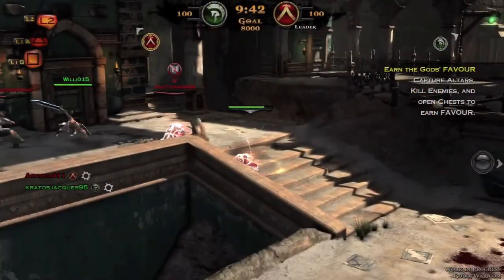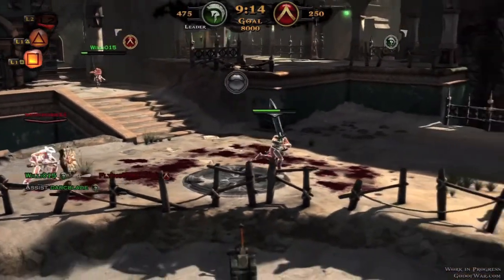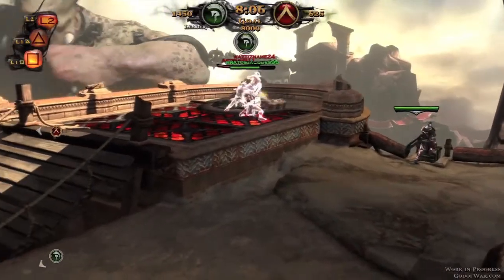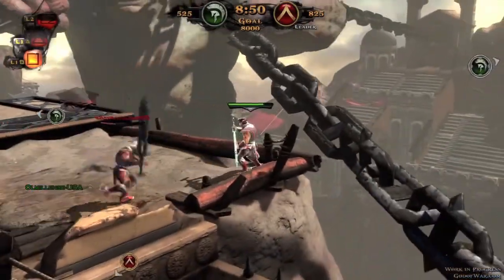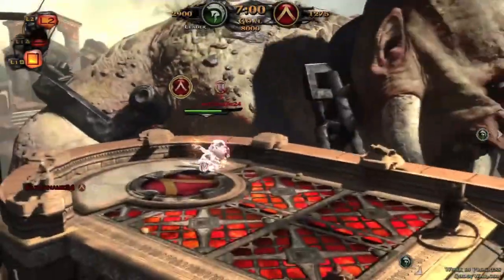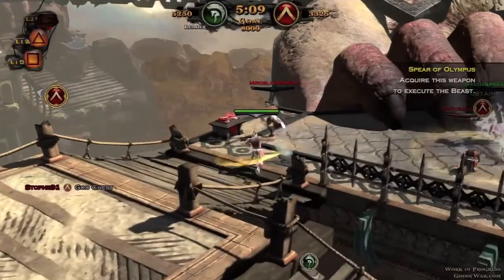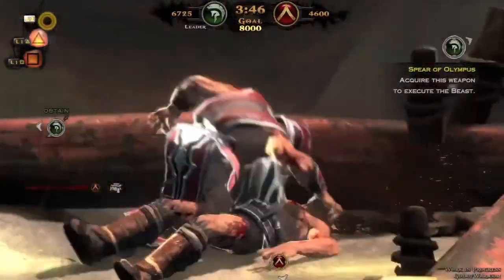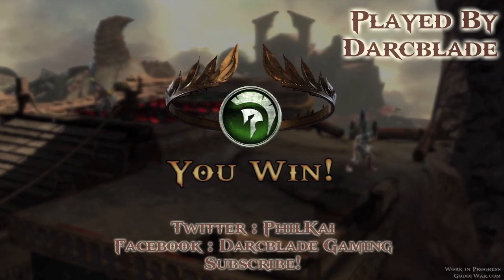Weapons of the Gods : Gladiator Sword (God of War Ascension Beta)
New series to accompany the God of War Ascension beta looking and reviewing all the weaponry and magic in the game. Remember this is a beta and things are likely to change. I will continue this series on into the final release of God of War Ascension but in the mean time I hope you enjoy the beta guides and footage